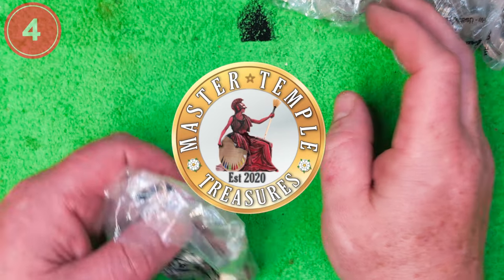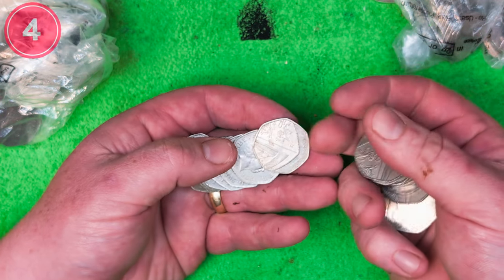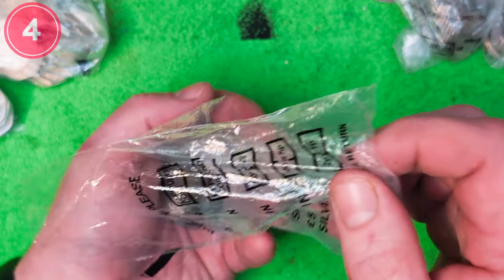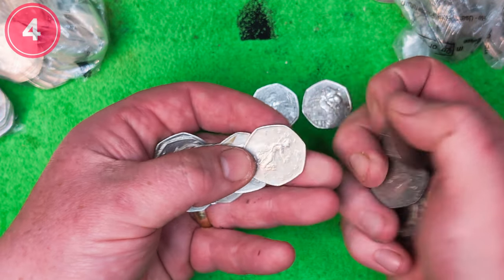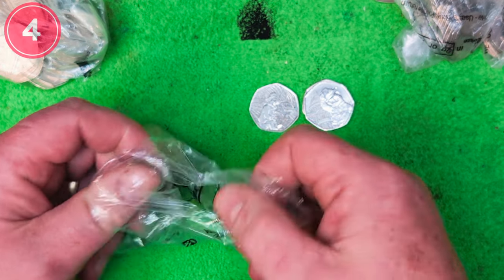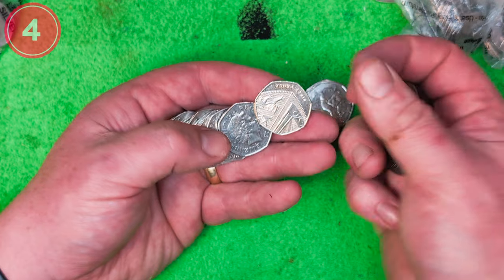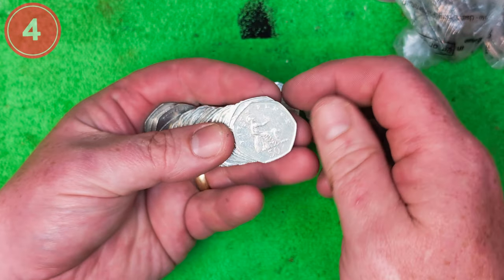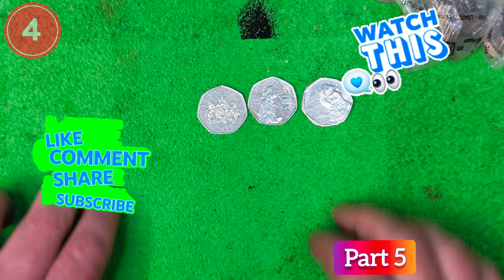Master Temple's rare 50p coin hunt part 4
lets collect all the circulated commemorative 50p coins we can and fill an album. I hunt through £250 of 50pence coins, looking for rare, new and valuable keepers.

And don't forget to hit the like button 👍, leave a great comment  and tell your friends about Master Temple's Treasures too because if you like the Channel they will for sure.